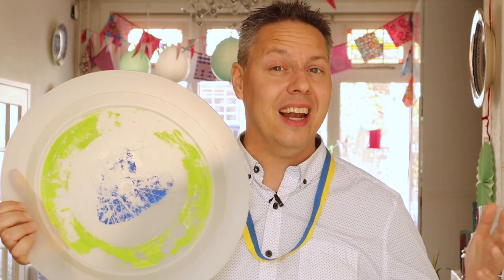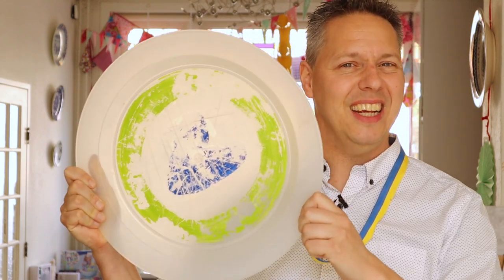Let's Photograph a UFO in SPACE (Needle Galaxy) | Astrophotography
Hi guys, I tried to capture the Pinwheel Galaxy last week, here's my vlog. The Pinwheel galaxy is special because it's a so-called "edge-on" galaxy, about 50 Million lightyears from earth. In the video, I explain what an Edge-on galaxy actually means and show my attempt to capture this wonderful galaxy in the night sky from my terrace in the city.

Clear skies!

Wido

Gear used to take this picture:
USA/WORLDWIDE:
ZWO ASI1600MM PRO + LRGB broadband + 7nm Ha, Sii, Oiii 1.25″ narrowband filters

ZWO 8 POS. Filter wheel

Spirit of Hope - C.K. Martin

- Amazon (worldwide)